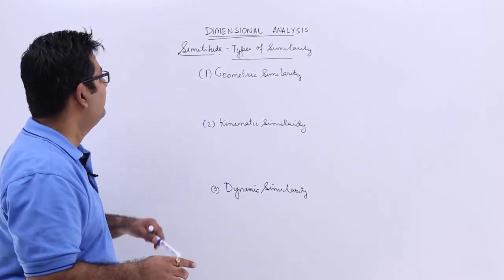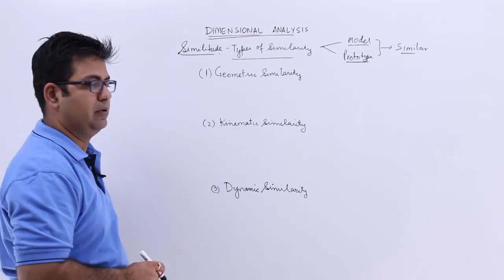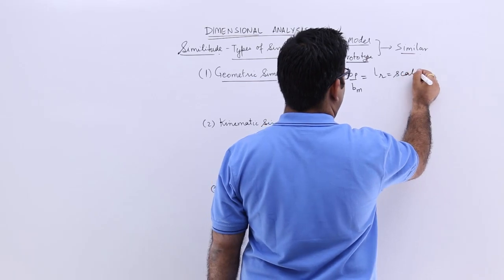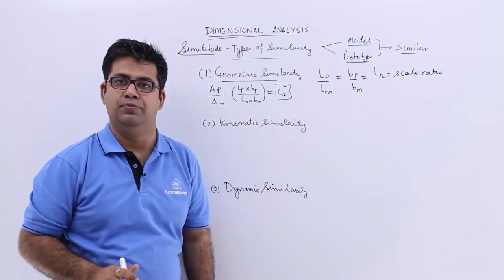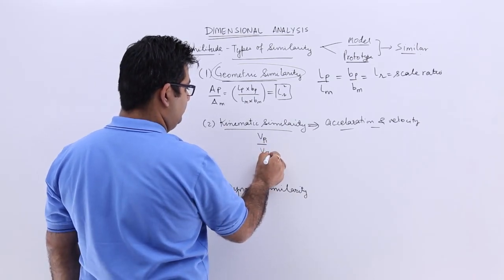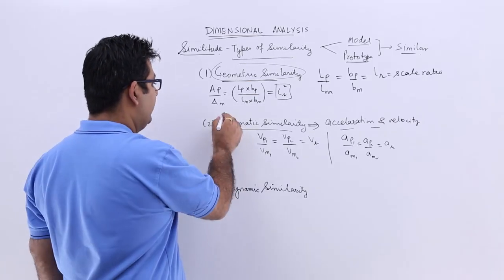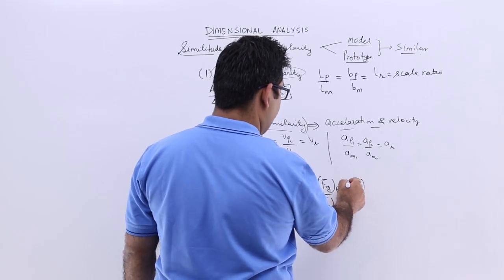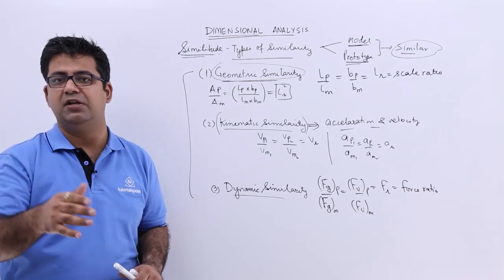Similitude - Types of Similarity